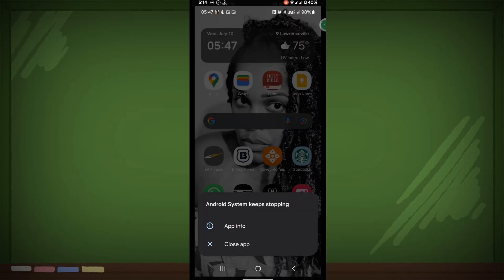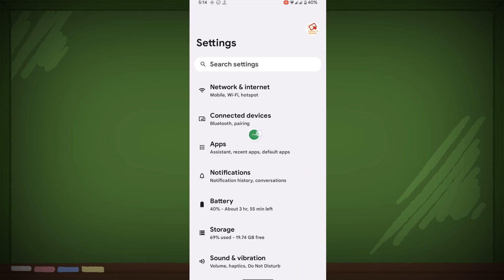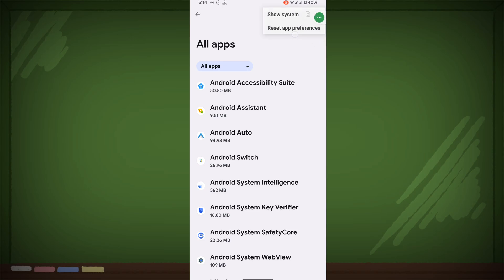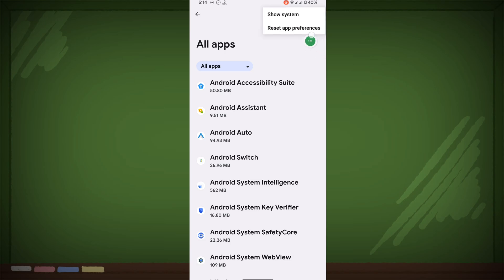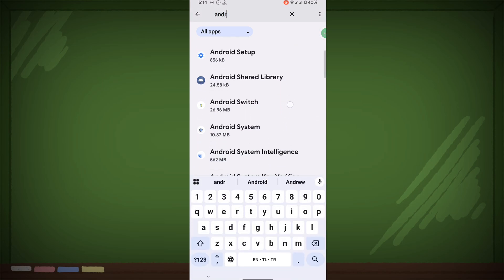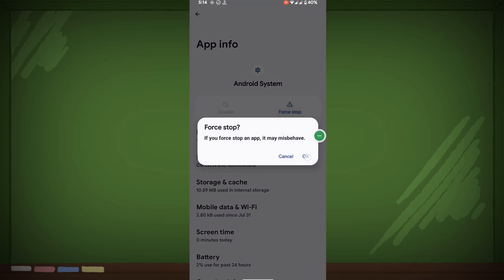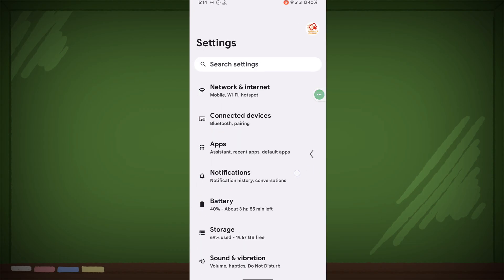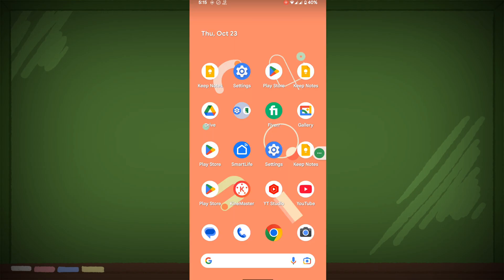How to fix android system keeps stopping problem 2025 | android system has stopped problem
😫 Is your Android showing “Android System Keeps Stopping” or “Android System Has Stopped”? Don’t worry — this video will show you how to fix it step by step in 2025 🔧📱

We’ll cover the real reasons behind this issue — from system update glitches to app cache corruption — and give you working solutions that actually fix the problem permanently ✅

📲 Topics We Cover:
- Fix “Android System Keeps Stopping” 2025
- Clear cache & data to fix system crash
- Solve Android System UI stopped issue
- Fix system app error after update
- Factory reset / Safe mode solution
- Update or uninstall system WebView
- Android keeps freezing or lagging
- Hidden tricks to stabilize your Android system

💡 What You’ll Learn:
✔ Why Android System stops unexpectedly
✔ How to fix system crashes without data loss
✔ Fast method to fix system UI crash
✔ Long-term prevention tips

⚙️ Call to Action:
💬 Comment your phone model if the issue still persists

🤯 Frustrated with Android crashes?
😎 Follow this guide — your phone will feel brand new again!